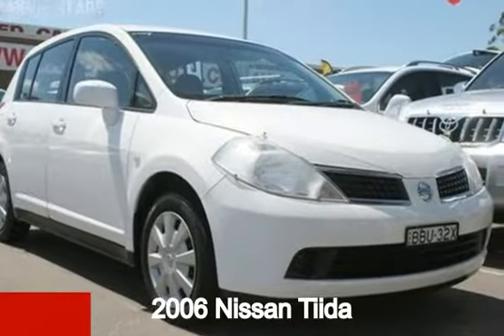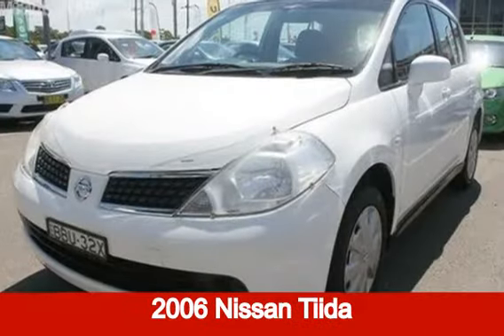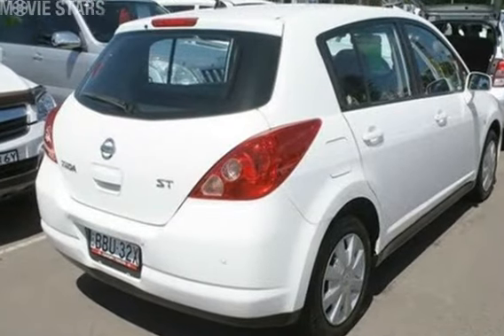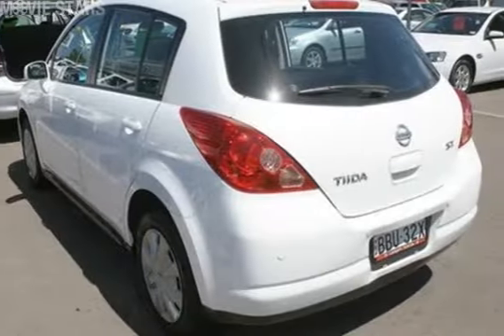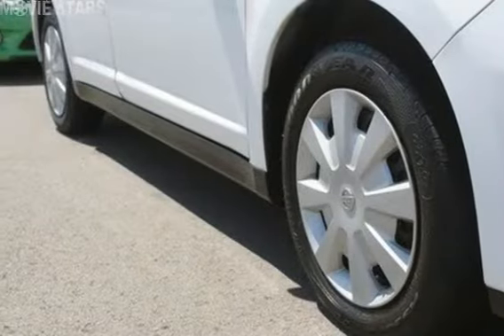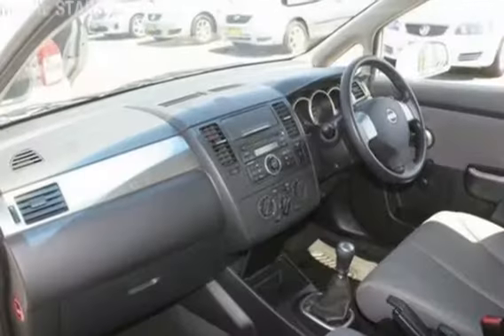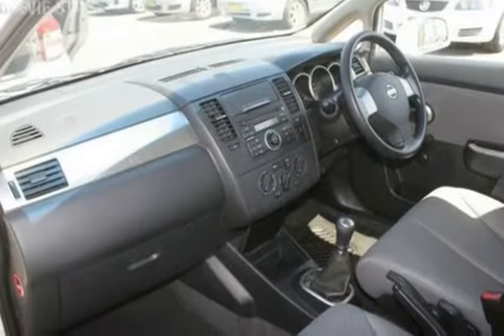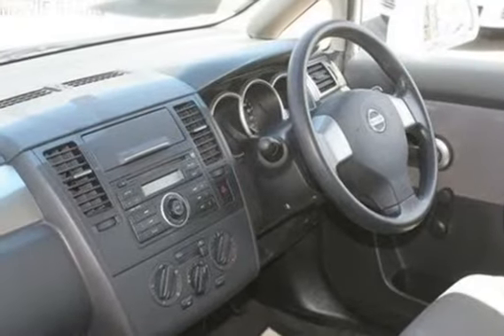2006 Nissan Tiida C11 ST Polar White 6 Speed Manual Hatchback